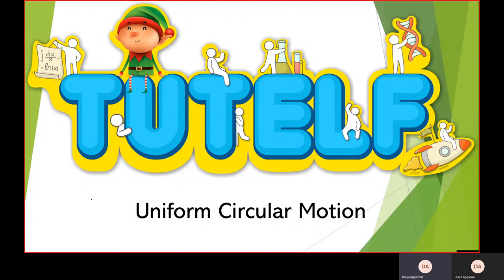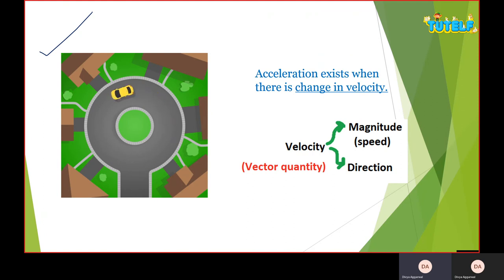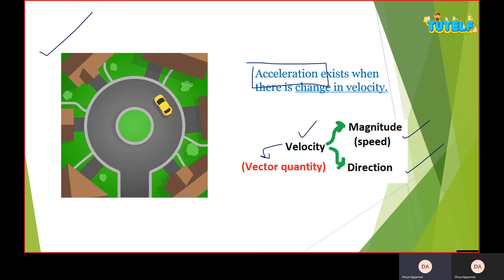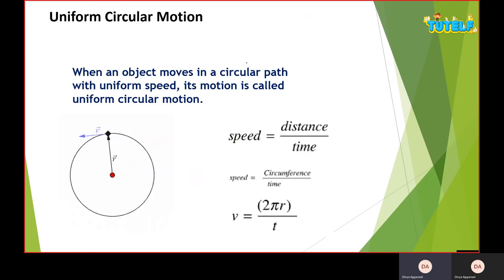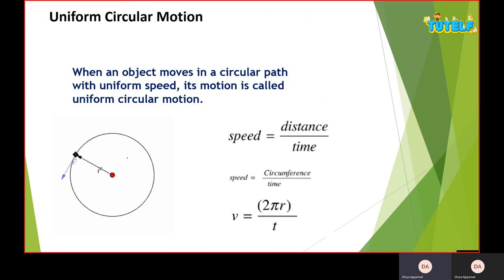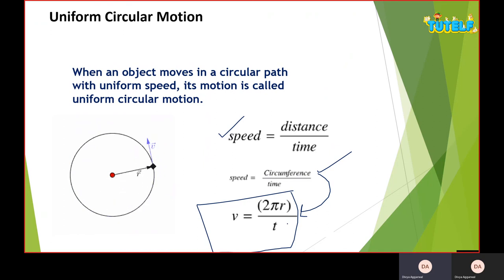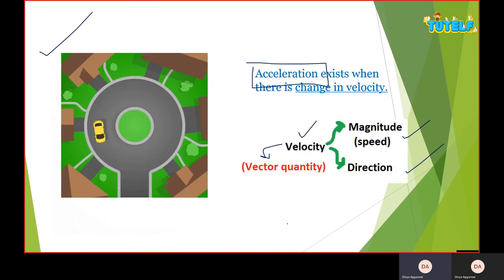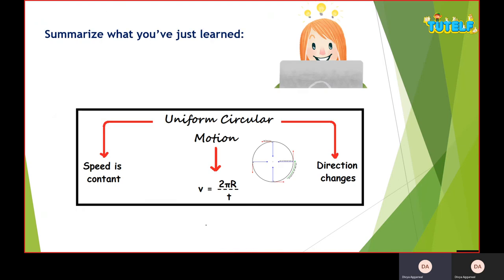Class 9 | Physics | Motion - Uniform Circular Motion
CBSE | NCERT | Class 9 | Physics | Chapter 8 | Motion - Topic - Uniform Circular Motion

What is the acceleration? what is uniform motion? What is the speed of an object in a circle?

Uniform Circular Motion is an accelerated motion along a circular path. In uniform circular motion speed of the object remains constant but the direction of velocity at each point changes continuously with motion since a circle has an infinite number of points.

The direction of velocity at any point is given by the tangent drawn at that point. The velocity of a body which takes t seconds to cover a circumference of 2πr meter is given as circumference divided by the time taken.

Formula:  v= 2πr/t

Uniform circular motion is directed radially inwards or outwards? Inwards! Think why?